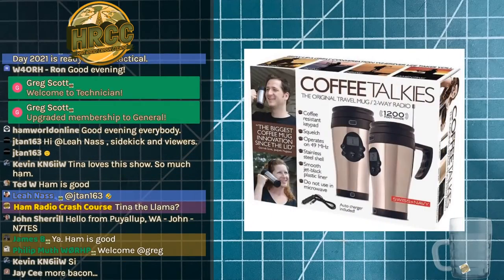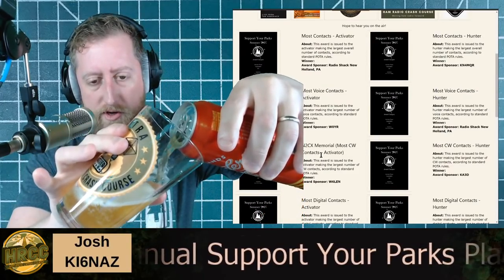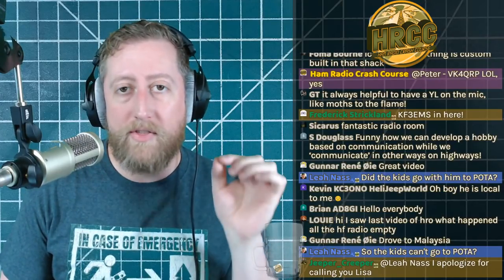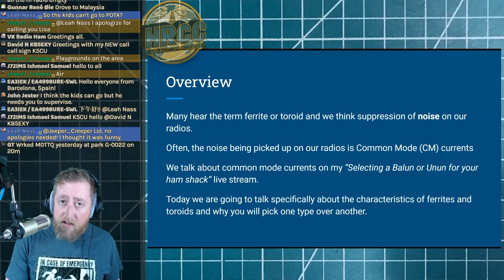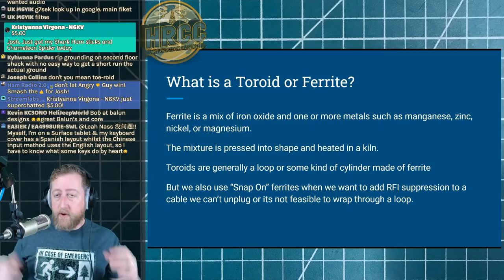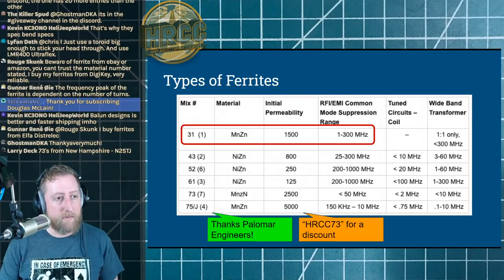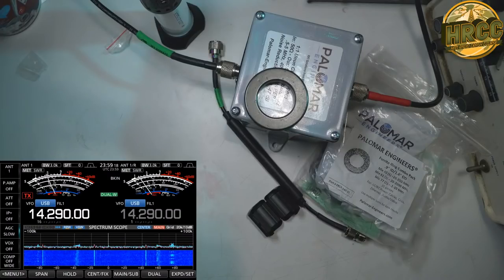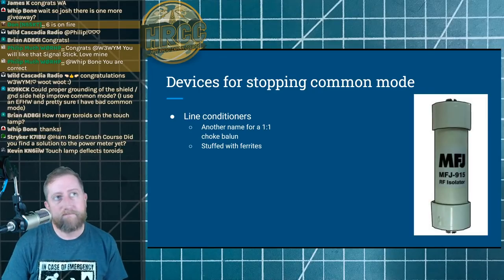Selecting The Right Toroid & Ferrite to suppress EMI and RFI (1:1 Choke)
Selecting the right ferrite or toroid for your radio!  We'll talk about the types and why some are better than others for your specific situations.

HRCC73 at checkout for a discount!
(Call this homework)

@0:00 Intro!  Welcome to the HRCC!
@3:00 New HRCC Shirts
@5:36 POTA July 17th & 18th Event
@13:34 Gonset Communicator III!
@14:00 Main Presentation
@28:10 Testing for Common Mode currents
@48:10 My outdoor RFI hunting loop
@52:00 Live Questions